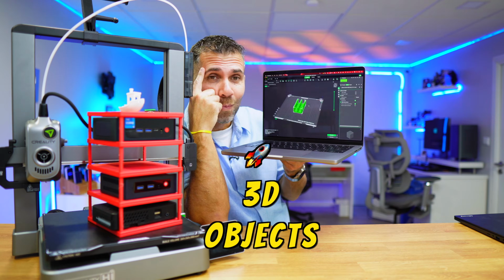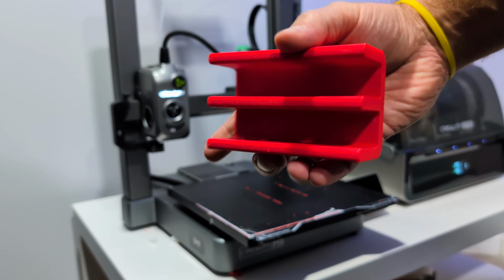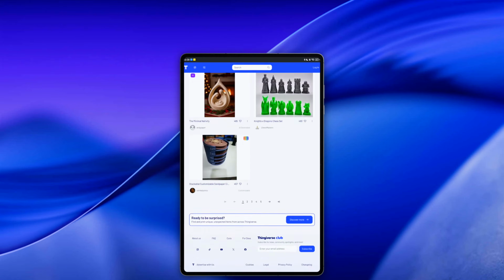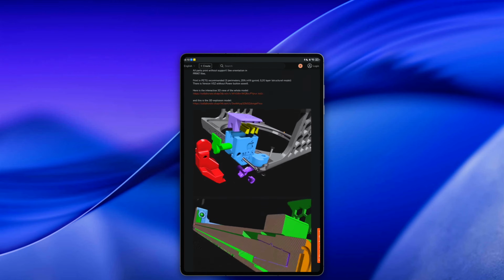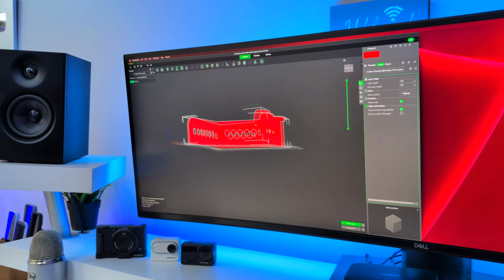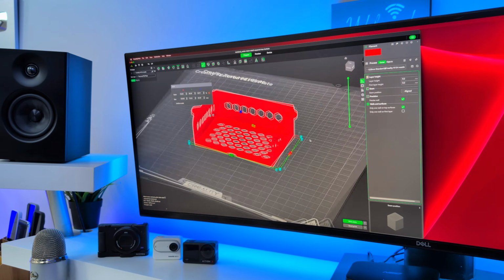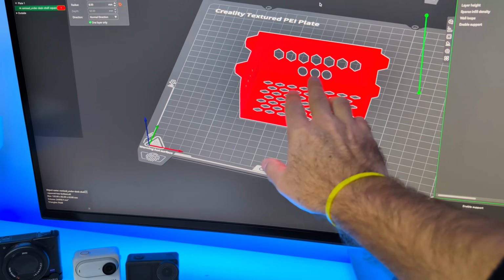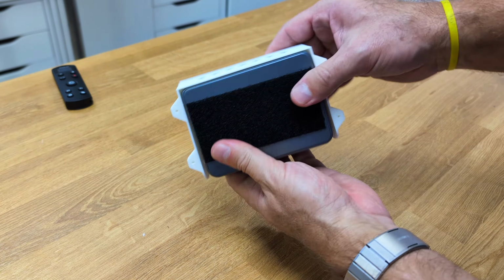🖨️ PRINT 3D Objects Without Knowing How to Design 🔥 Download, Modify and Print Easily 🚀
✅ RECORDING GEAR: ✅